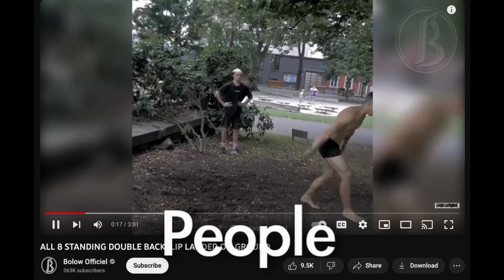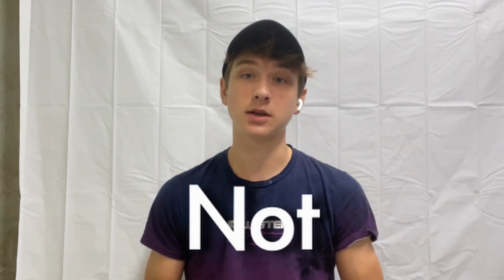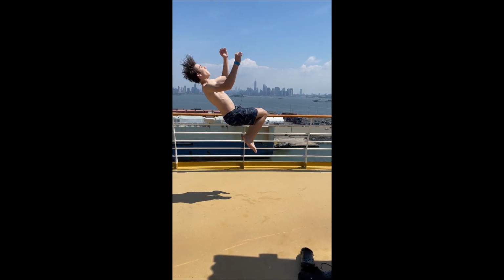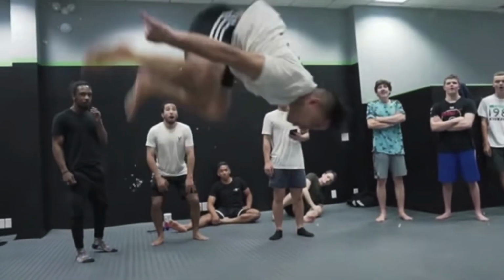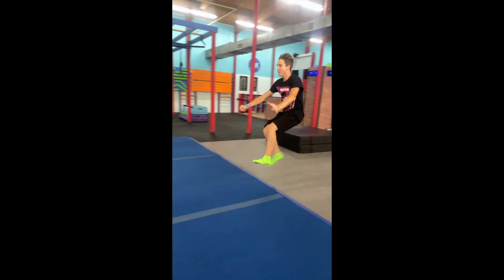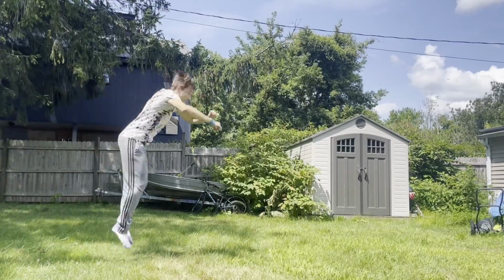Why We Haven't Seen A Standing Double Frontflip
The Standing Double Backflip was a huge milestone in the flipping community, but how long till we see the first standing double frontflip?
In my opinion, not for a very long time.